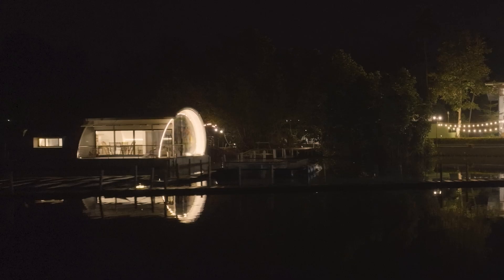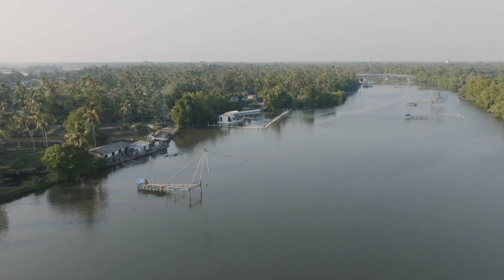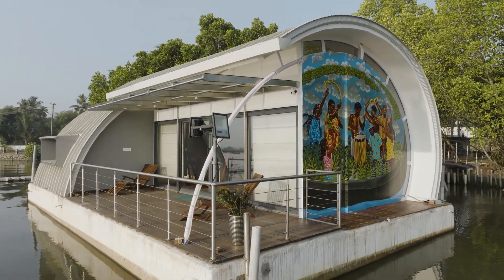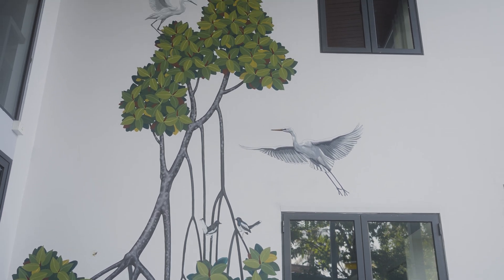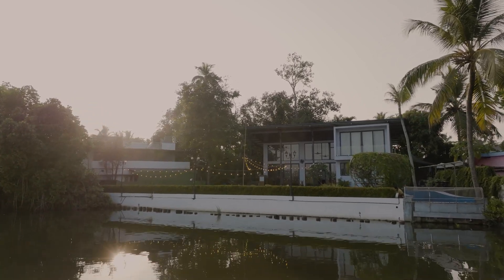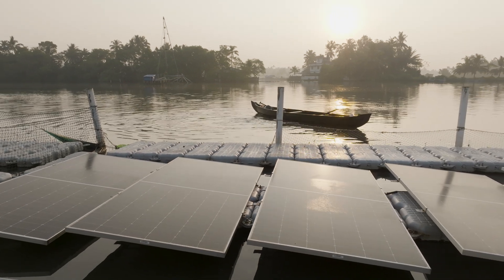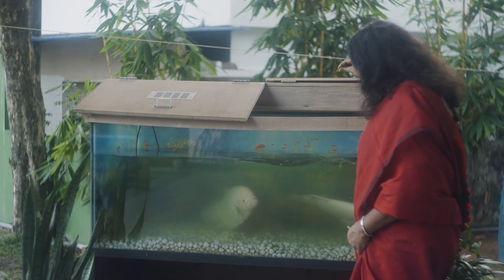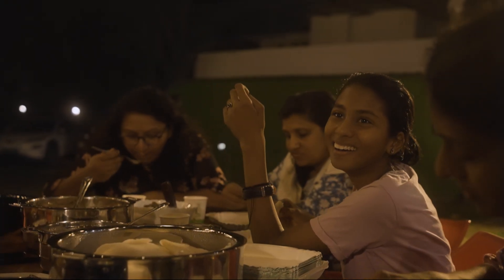Danny’s Ark: A Fully Sustainable, Climate-Resilient Weekend Home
The story of my self-sustaining weekend home, designed and built to adapt to climate change.